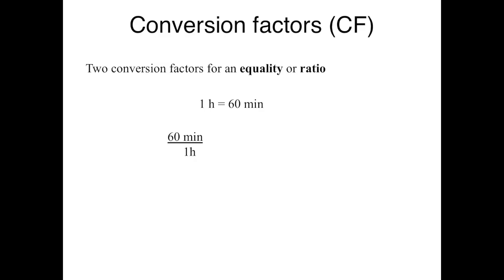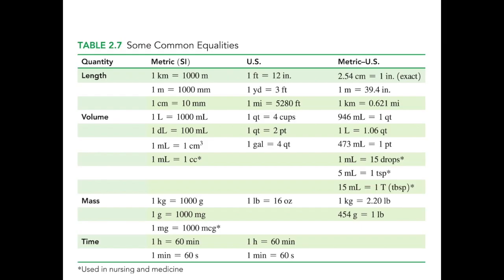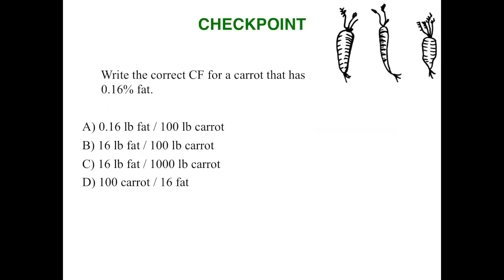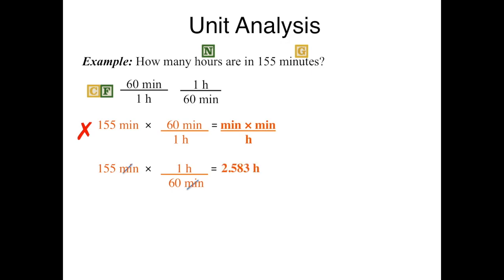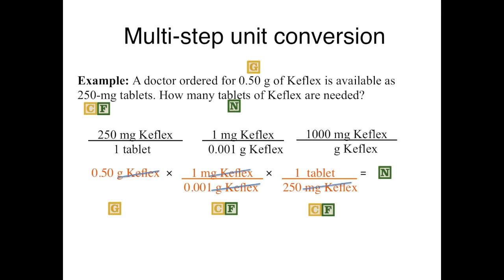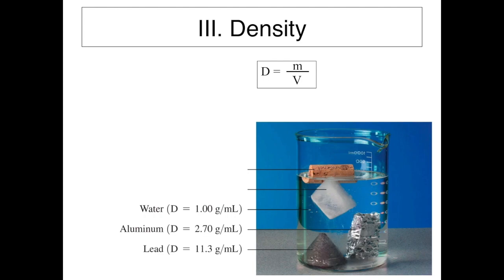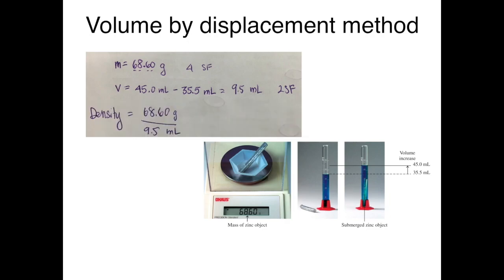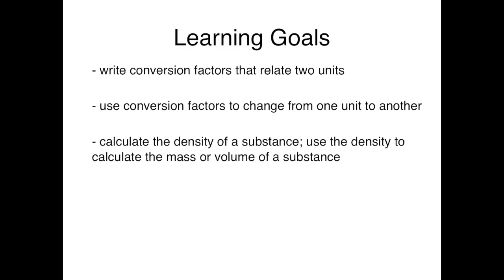Lecture 3 Conversion Factors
Chemistry for Allied Health (CHEM 10). This video is about Lecture 3 Conversion Factors

These are the Learning Objectives:

Write an equality statement
Write equalities as conversion factors (as fractions)
Set up and solve dimensional analysis problems (given unit to desired unit)
Set up and solve mathematical equation problems (density equation)
Determine specific gravity of a substance